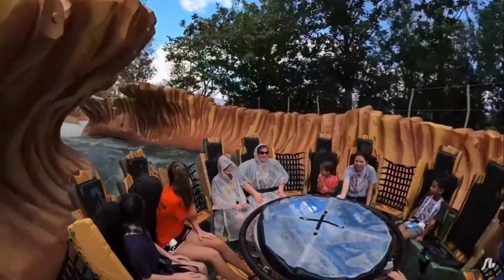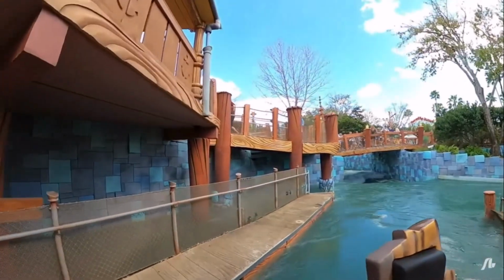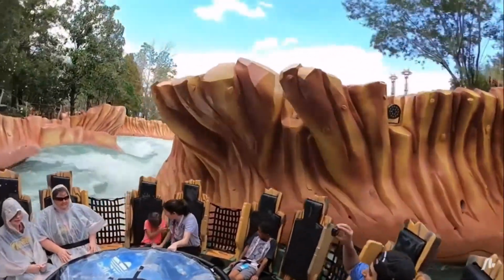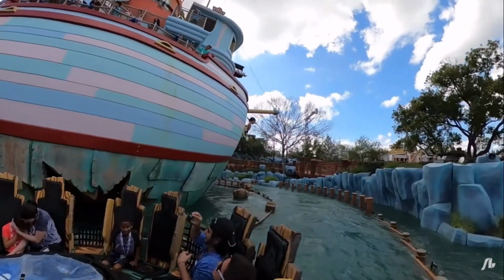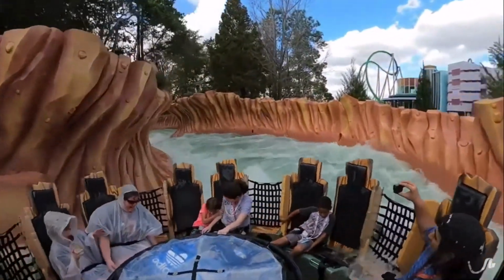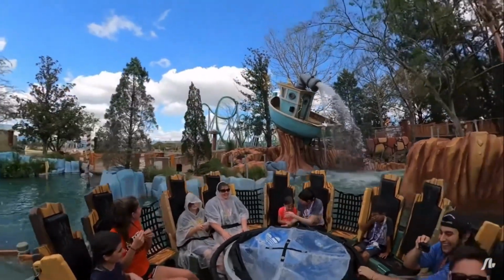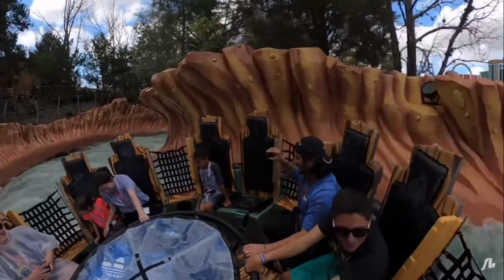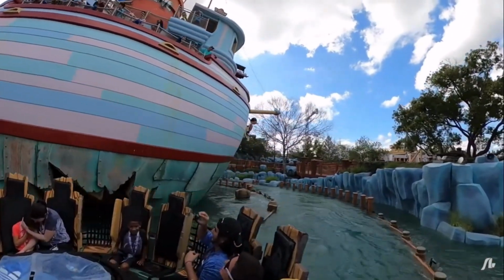Popeye and Bluto's Bilge-Rat Barges Review- Universal Orlando Reviews Episode 3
Dudley Do-Right's Ripsaw Falls is my favorite water ride at Universal's Islands of Adventure, Universal Studios Orlando, and in fact the whole world. How does Popeye's water ride at Toon Lagoon measure up? Is it better than Kali River Rapids? Let's find out in this review of Popeye and Bluto's Bilge Rat Barges.

This is episode 3 of Universal Orlando Reviews where I review every dark ride, water ride, and motion simulator and Universal Orlando Resort.

Thank you Amusementinsider for the fantastic POV footage of the ride.